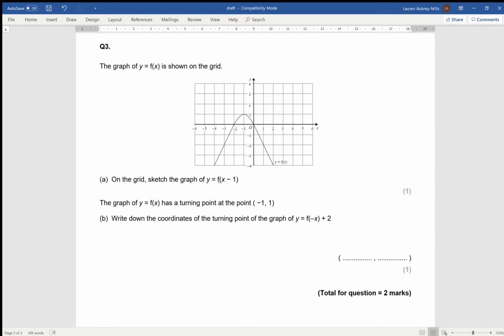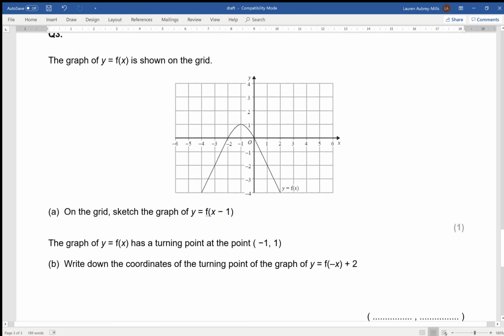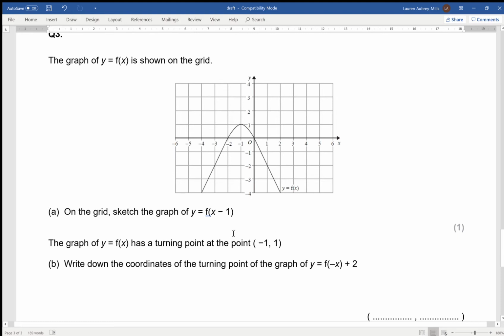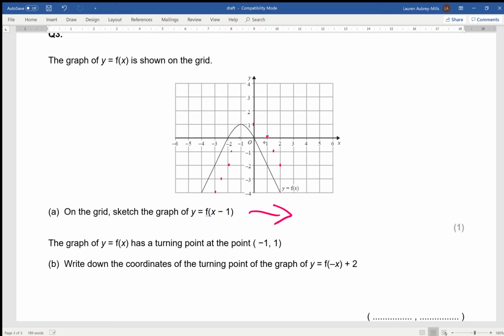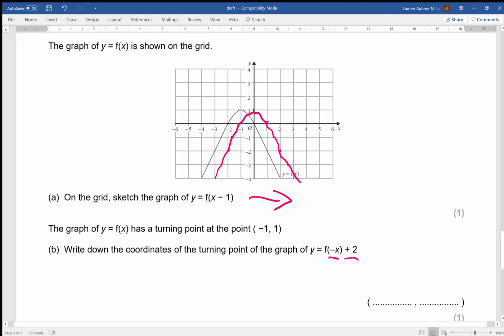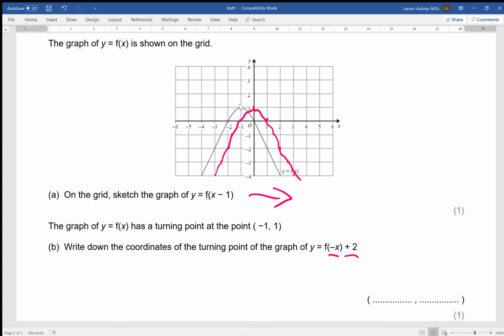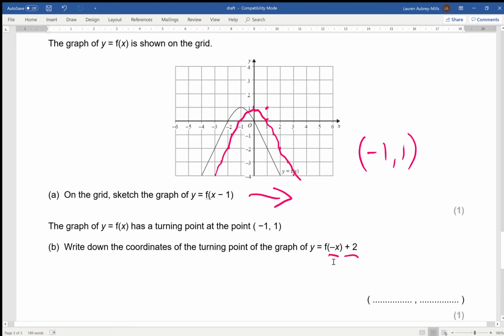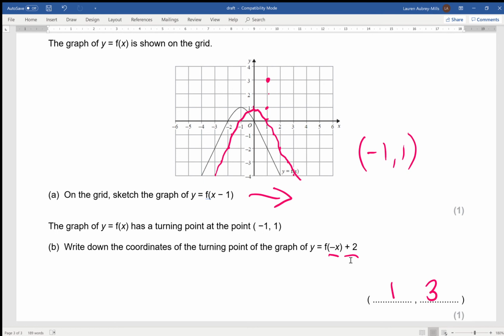Translating functions reflecting and shifting